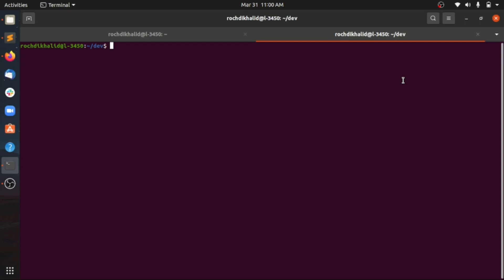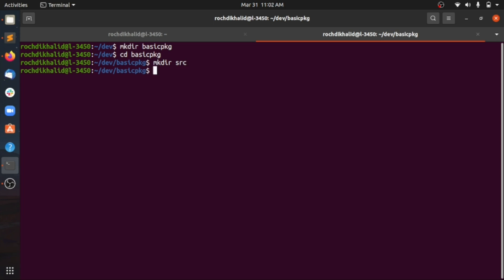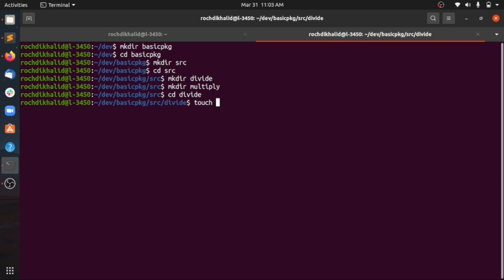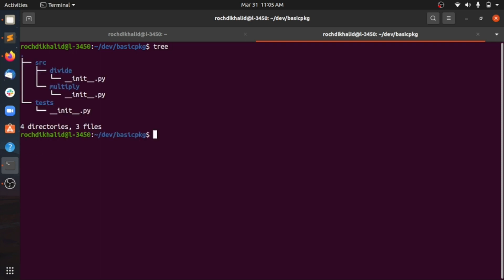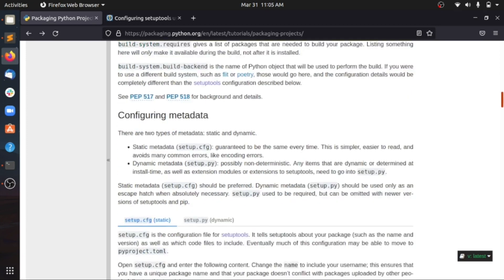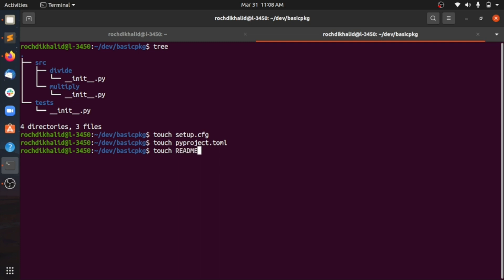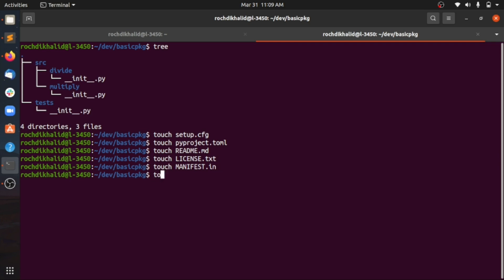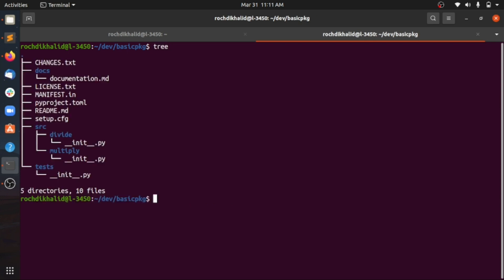Learning Python Packaging 04 - Create a Basic Package Structure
In this episode, we will learn how to create a basic structure for our package based on the official documentation.